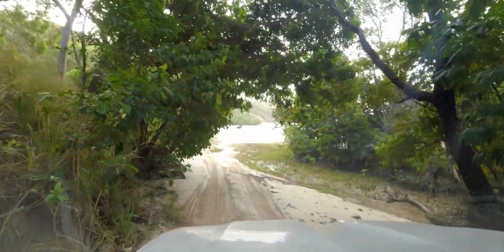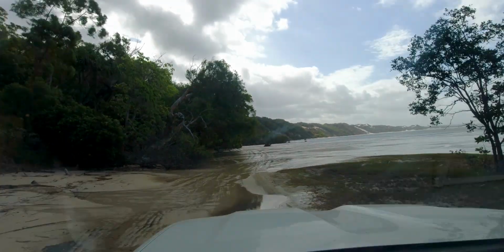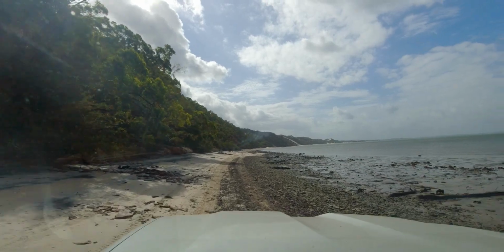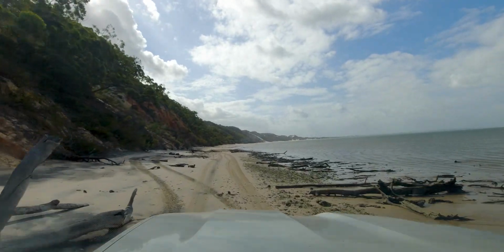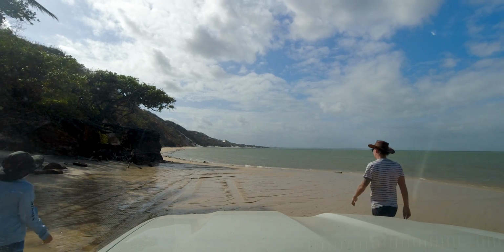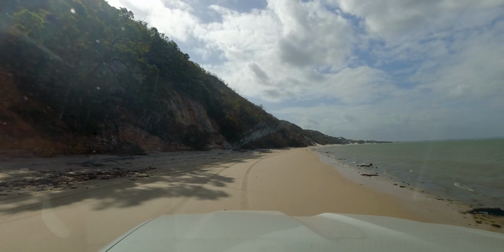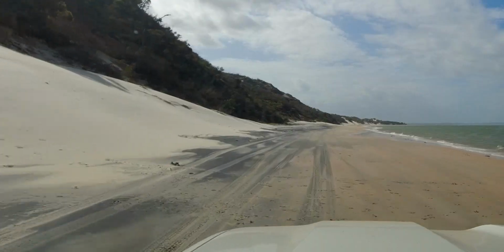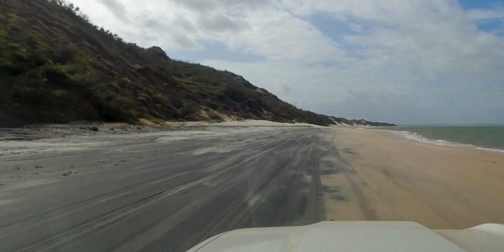PRADO VS BEACH // INSANE BEACH DRIVING In My New Stock Prado // Elim Beach Camp Pt. 2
The shakedown of my new Prado 150 continues. Can it handle the beach? How capable is this car in stock form? Watch to find out.

North Oz Photography documents life in Far North Queensland, Australia.